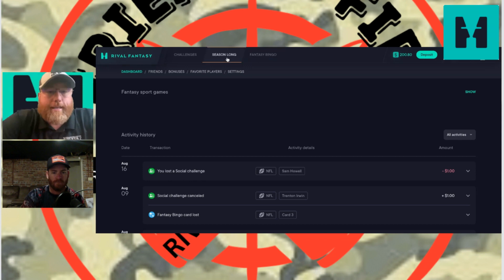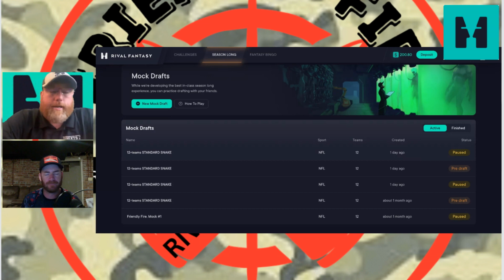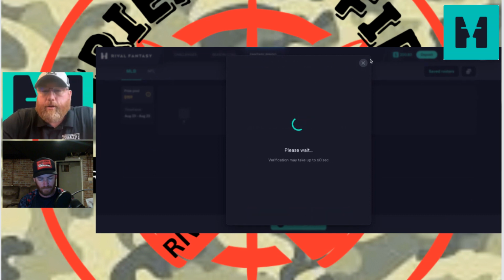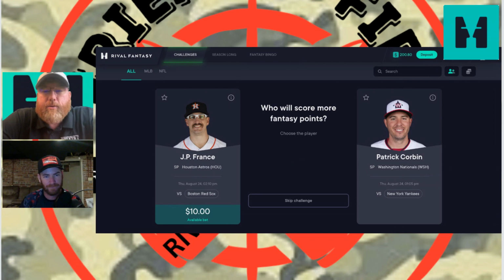Friendly Fire, Sports Betting by Rival Fantasy. Ep. 7- FREE Season Long Leagues With $250 Prize Pool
Rival has announced FREE Season Long Fantasy Leagues with a $250 prize pool payout! You do not have to live in an approved gambling state since this is FREE! and set up your FREE account. Then DM @JustinFF_ on Twitter so he can get you set up in the FREE Guilded Chat where we are organizing all of these leagues. Then on August 30th, we will be getting the leagues going for... You guessed it... FREE!!!

If you live in an approved state and also want to gamble on NFL, MLB, or NBA games with a fantasy twist, follow theses simple directions...

Create your account today and start placing fantasy bets now! . Your first deposit of up to $200 will be matched, plus an extra FREE $25 to bet with as well!!!

@JustinFF_ and @nate_dirt19 review their Rival Bingo Cards from last week and place some more challenge bets. While they are at it, they discuss the Frankenstank Listener's League Drafts that are going on right now!

With a host of shows covering everything from Betting, DFS, Redraft, and Dynasty, Toilets To Titles is your one-stop-shop for all your fantasy football needs.